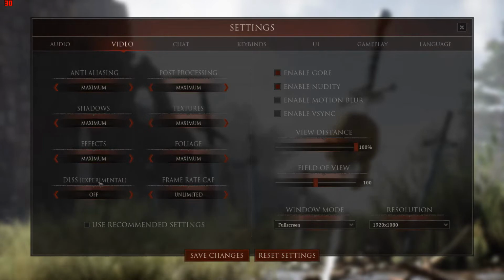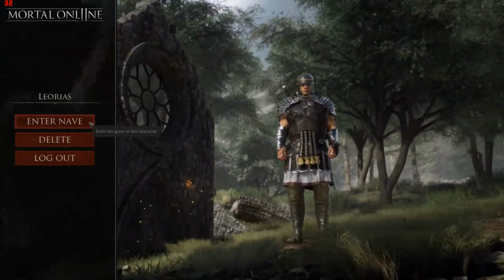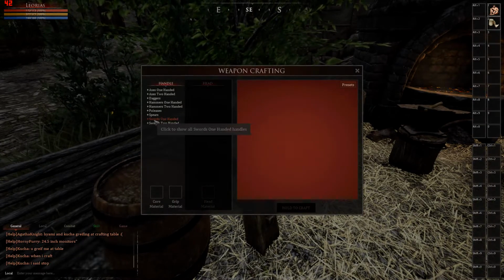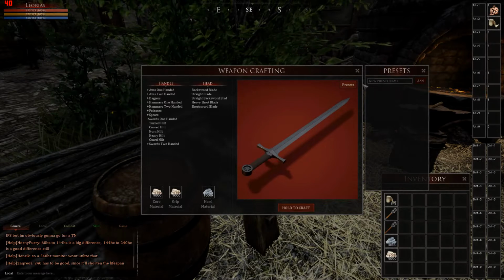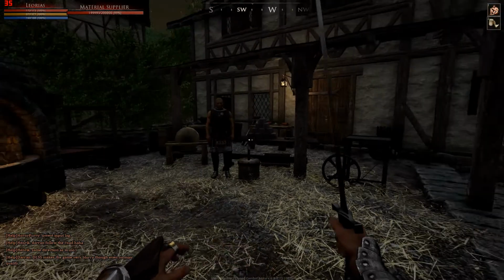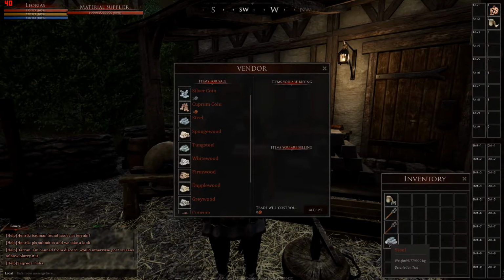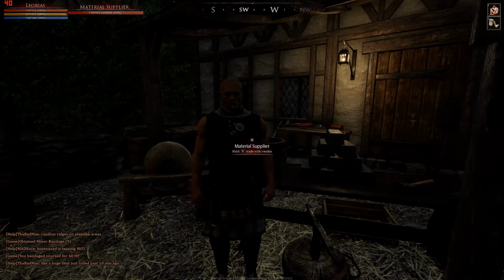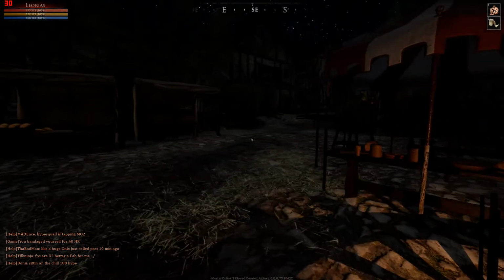S1, Ep14. The First of Many MMORPG Features Have Arrived | Let's Play: Mortal Online 2 Alpha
The Mortal Online 2 Alpha has seen numerous lore-related content such as dungeons, races, weapons, and armours added over the last several major patches. The focus now appears to be shifting towards features that MMORPG players are familiar with.

The first of many such features include NPC vendors, bandages, and player trading. Veteran players may be pleasantly surprised to see new systems that were not present in Mortal Online, like home priests for example.

Timestamps:
00:00 - For Your Viewing Pleasure
03:52 - A New Graphics Feature for the RTX Era?
05:50 - The Long Trip Back Home After Dying Is Now a Thing of the Past
07:18 - Crafting 2.0 Is Pretty and Functionally Identical to Mortal Online 1
12:20 - Vendors Are Still a Work in Progress
15:06 - A Much Smoother Day and Night Transition
18:00 - There's Only Three Right Now, But We Have Animated Emotes
20:20 - Reiterating My Thoughts on the Truly Massive World in Mortal Online 2
24:20 - This Is Perfect SV, Please Don't Change It Anymore
25:17 - Just Like in Mortal Online 1, Gaul'Kor Will Likely Be Hotly Contested

Mortal Online 2 is the long-awaited sequel to Star Vault’s long-running first-person sandbox MMORPG. Explore a massive open sandbox world and choose your own path, but be aware, danger lurks around every corner in this full PvP full loot world.

At the time of this video, the game version was 0.0.0.73 in early alpha
You can find out more about Mortal Online at the game's official